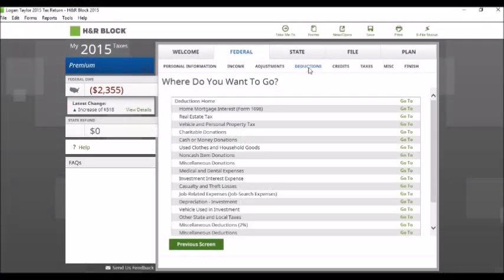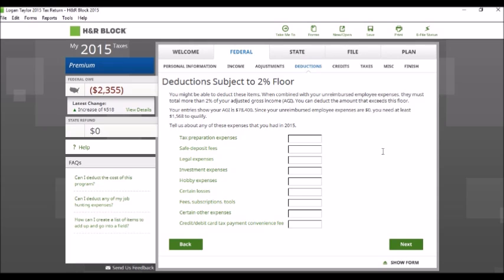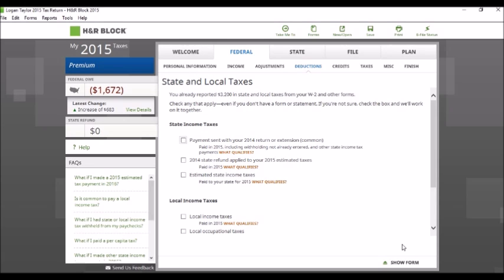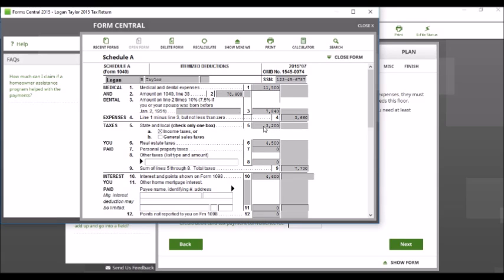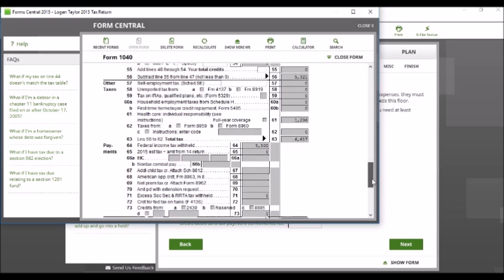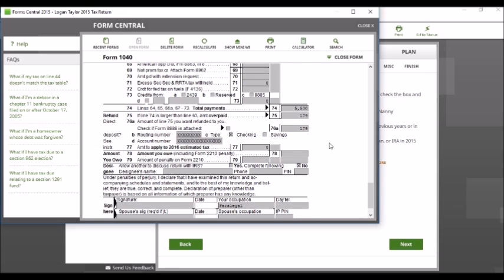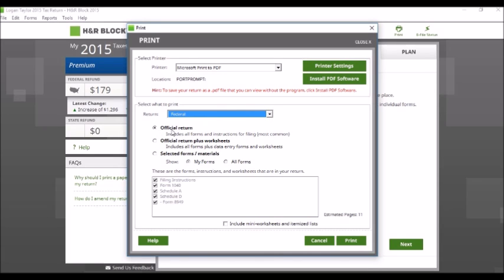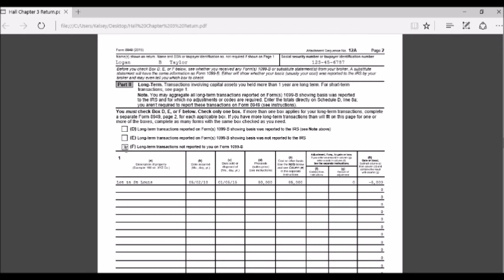H&R Block™ Tutorial Part 3 of 3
Step-by-step tutorial to completing a tax return using H&R Block™ software.